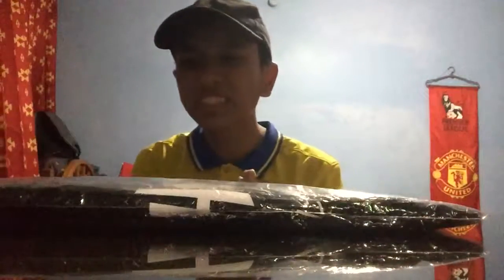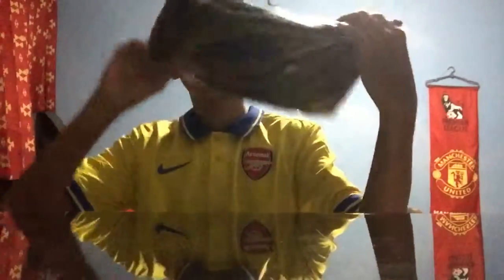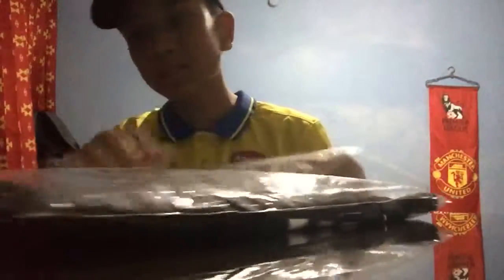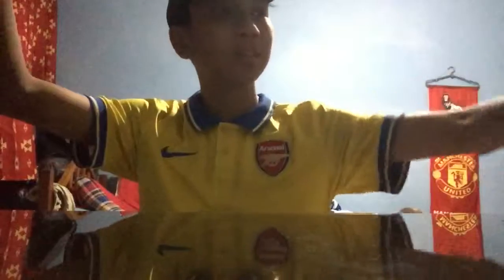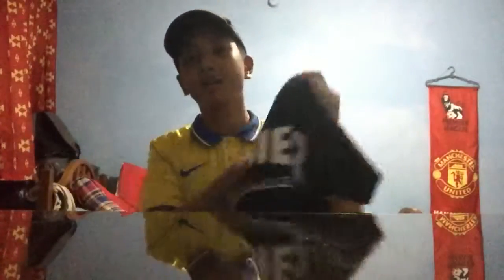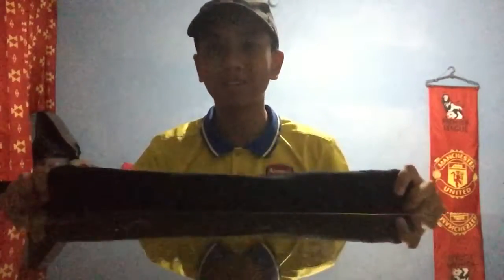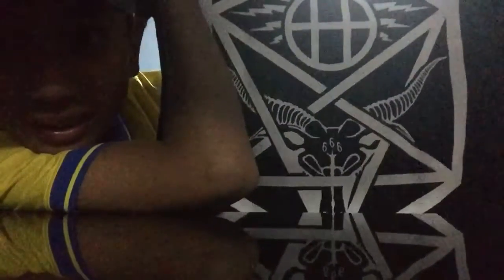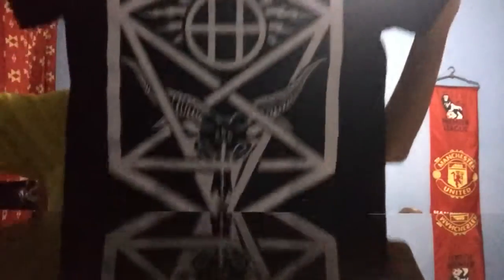OPENING | Thrasher x HUF Collab Tee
It’s my first video ever so please don’t judge me lol.